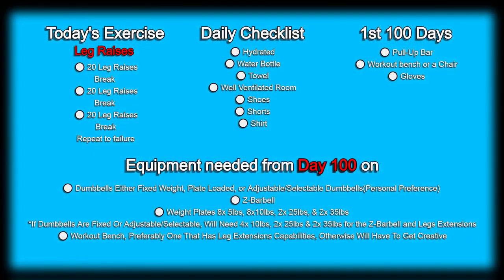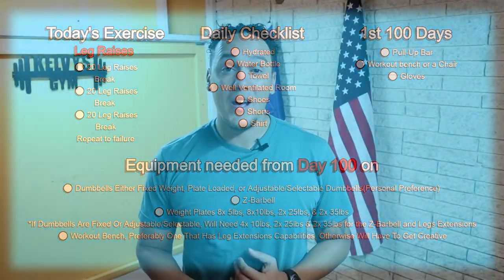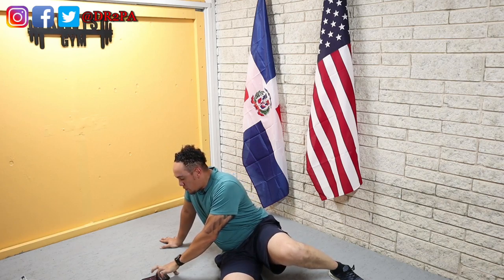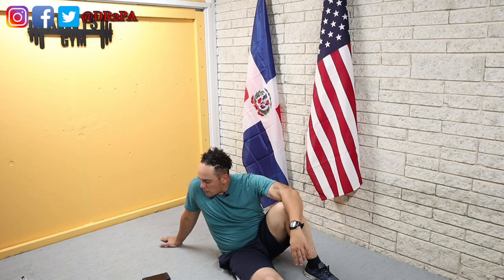Day 51 | 300 Days Fitness Challenge